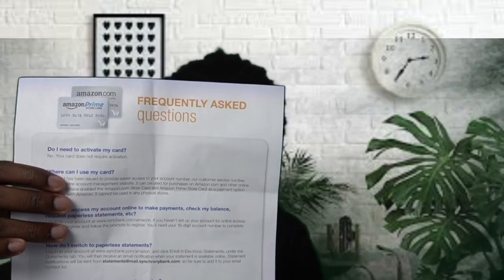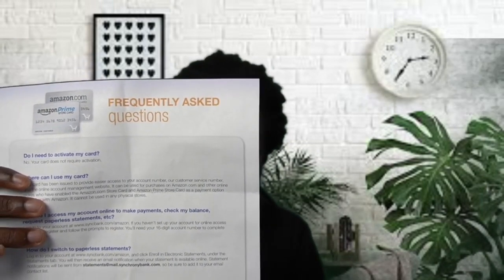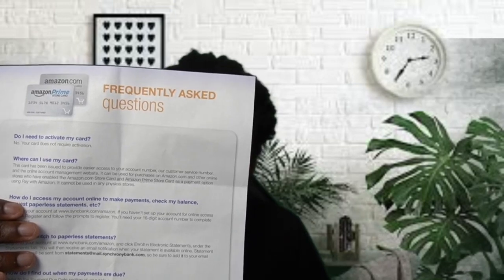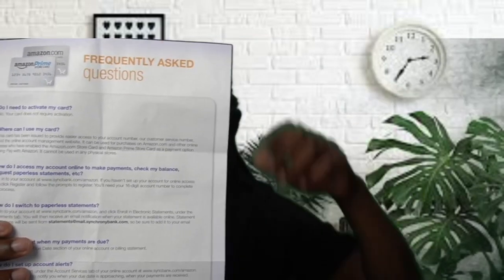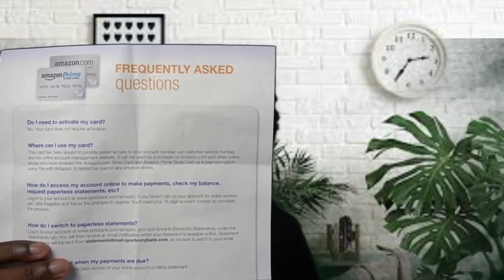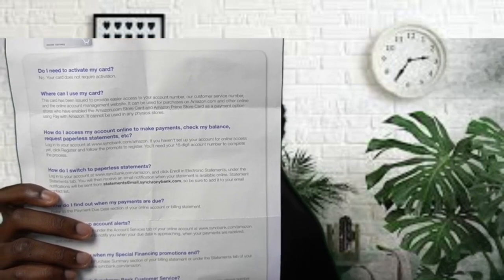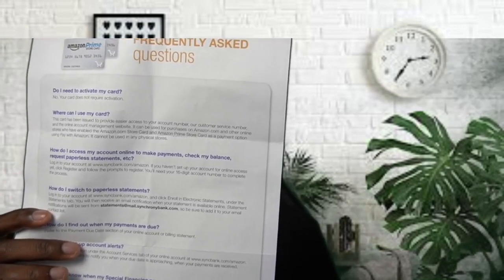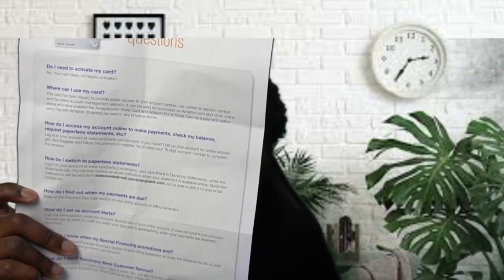Amazon Prime Store Credit card Issued by Synchrony bank Approval and Review!!